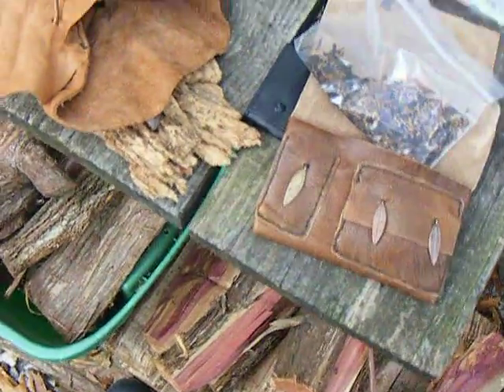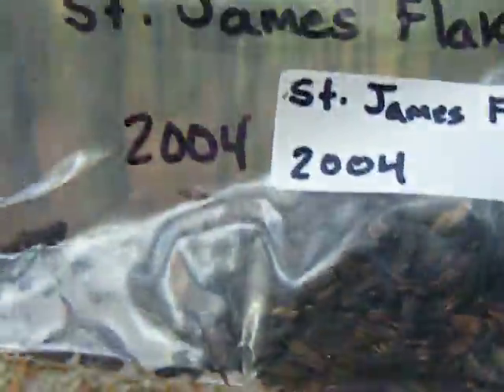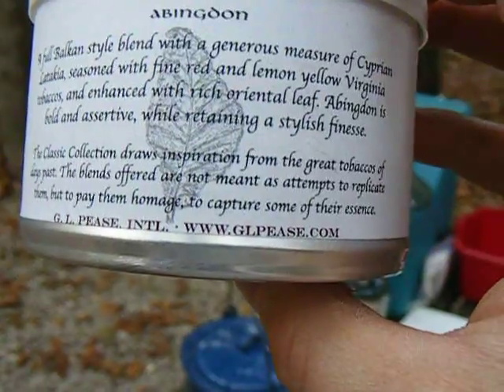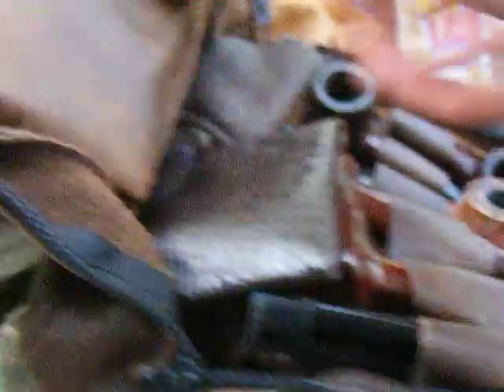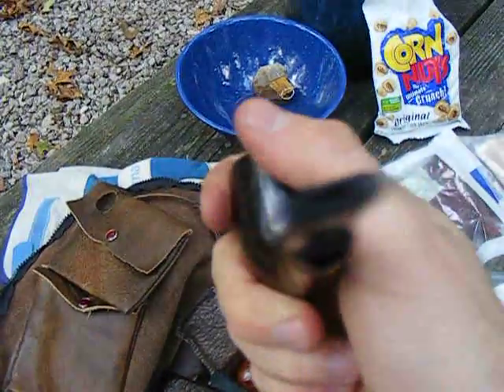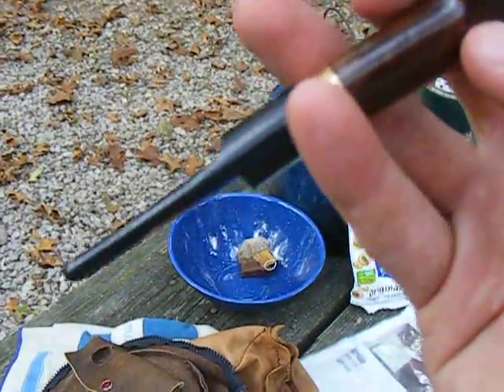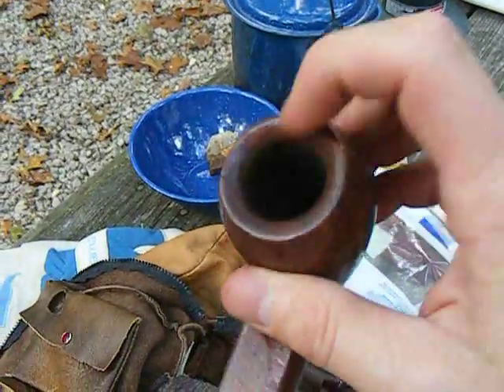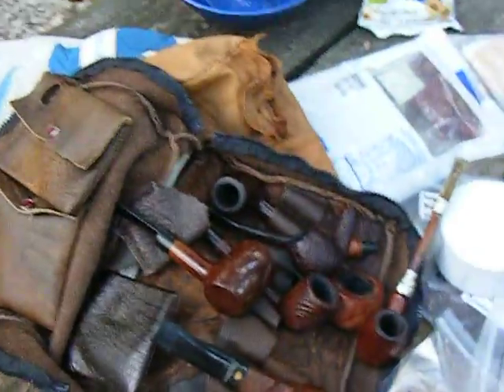Hmm...what pipes to bring campin???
Let's take a look at the pipes and baccy I brought...hard to pick.  Thanks to Old Toby for all the baccy's!! He gave me a sampler platter!!!  This video was b4 the Medico video, but it wouldn't load.